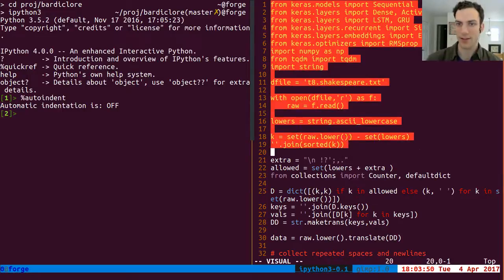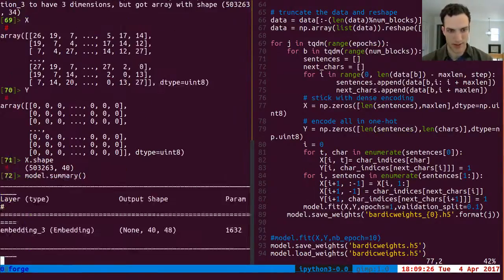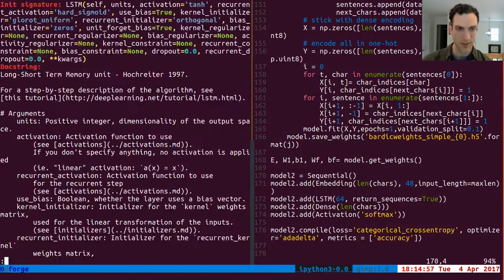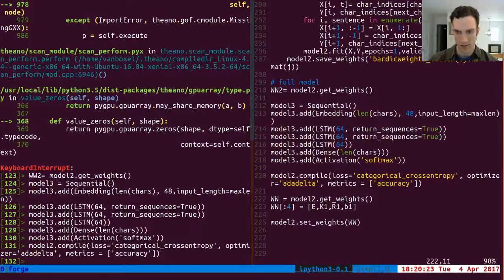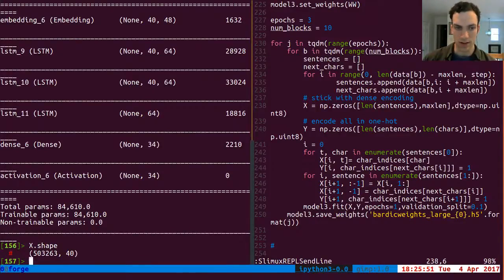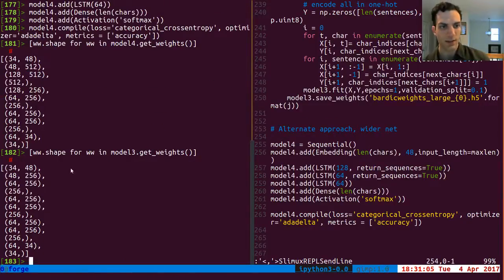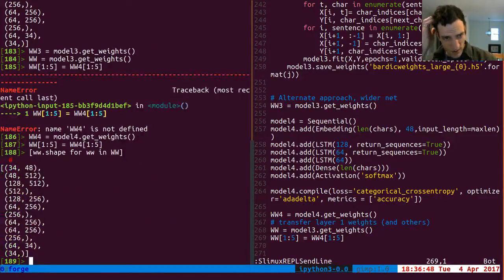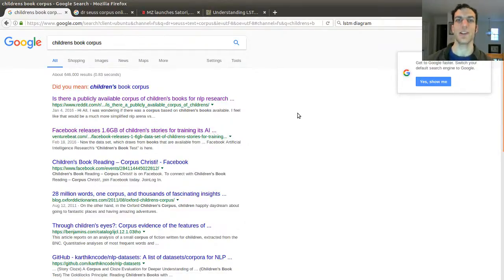Bardic Lore: Transfer Learning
Now that we have a model that does something, let's redo this, starting with simple models.  Then we use the weights from those to kickstart more complex models.  Ideally, we'd do this with more complex data, but I didn't find a suitable dataset in time.